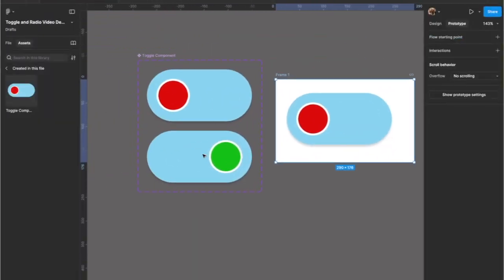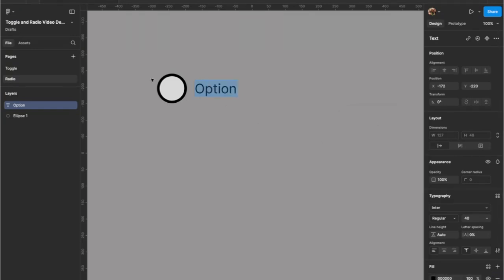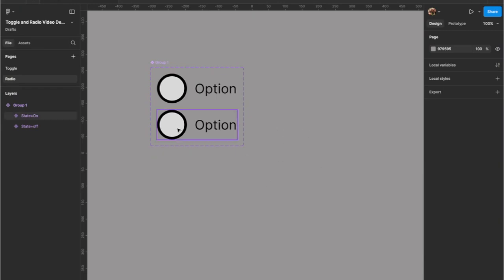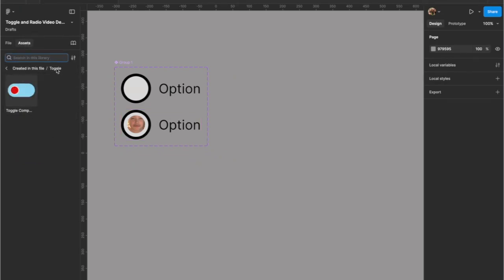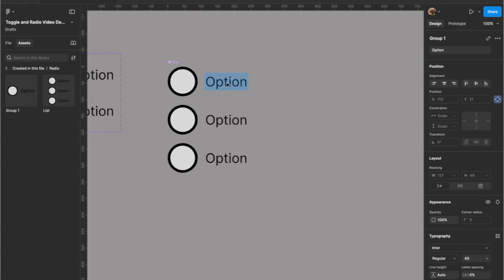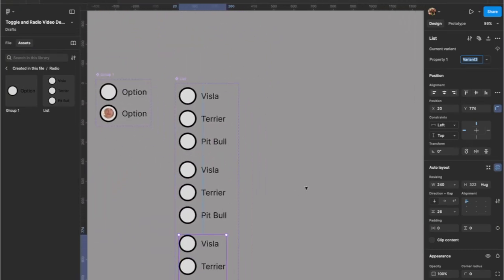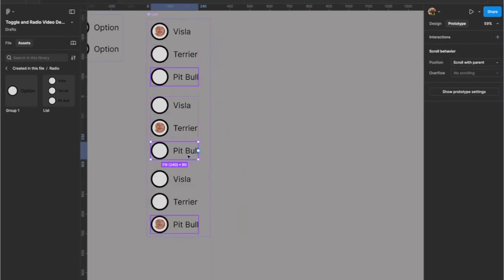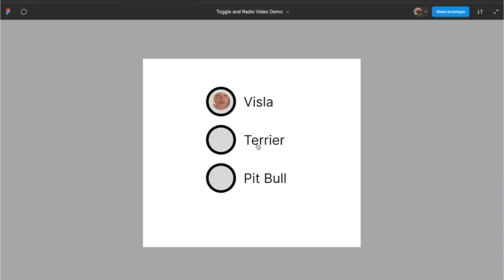Figma: Interactive Radio Buttons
A short tutorial video on how to create interactive radio buttons in Figma v3. Uses components, component variants, and prototyping tools.